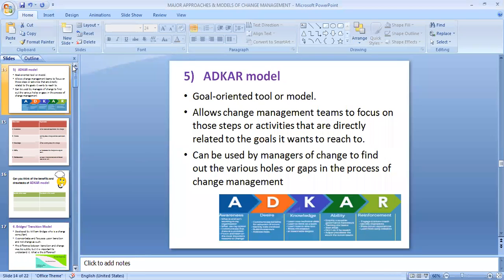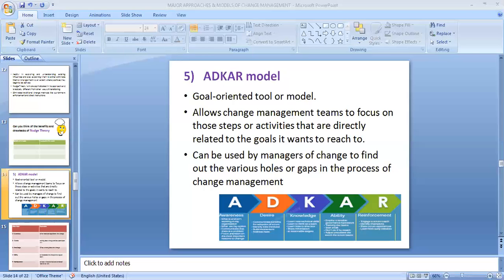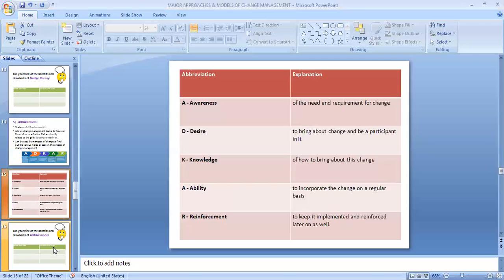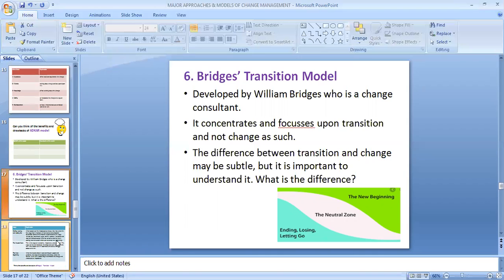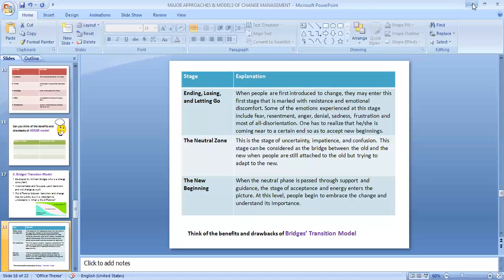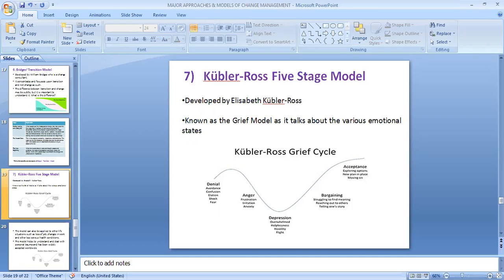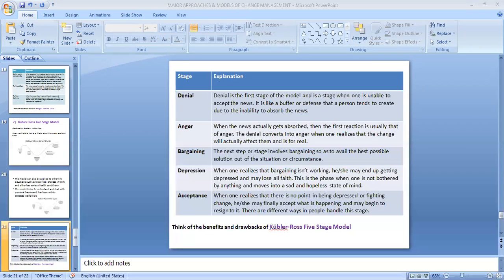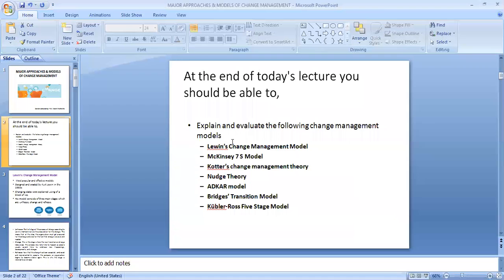Change Management Models - Part 3